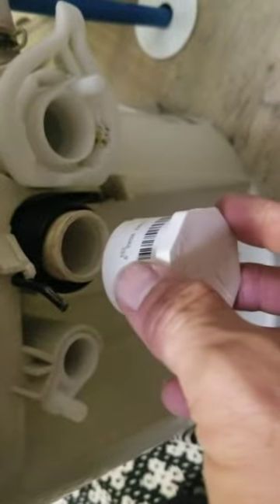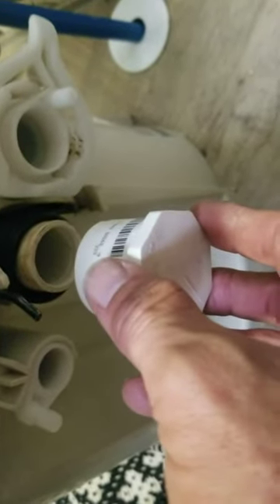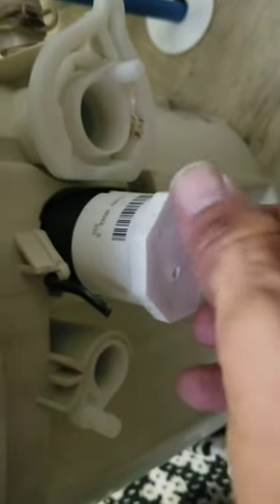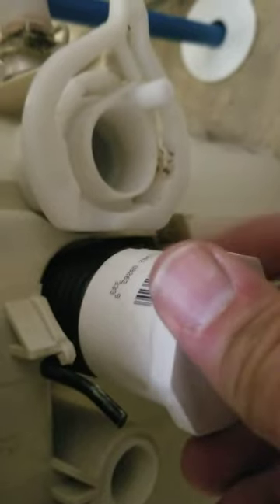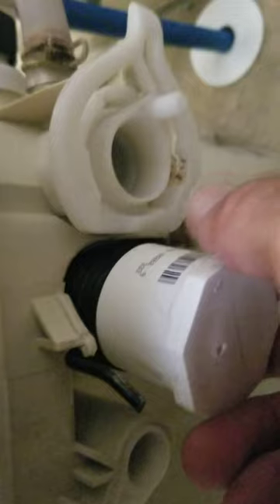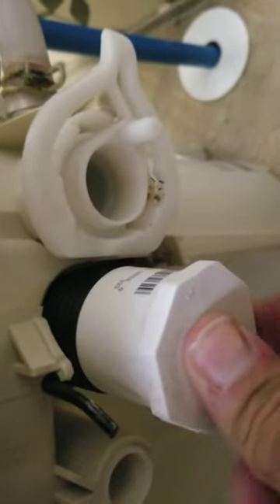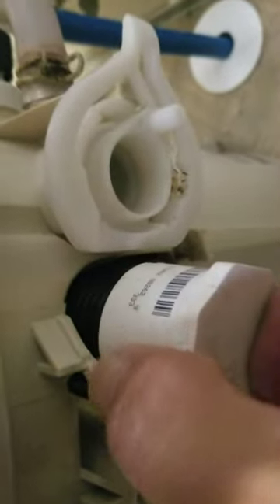Thetford RV toilet spring repair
If your flushing pedal comes off of your RV toilet and the spring pops out this is the 2 dollar way to wind the spring back on. We made many phones calls for help on this issue and were told there was no way to fix it and we would have to purchase a whole new base for the toilet. wrong! This took less than 5 minutes to fix. We hope it helps.